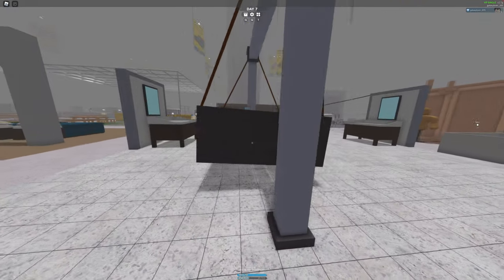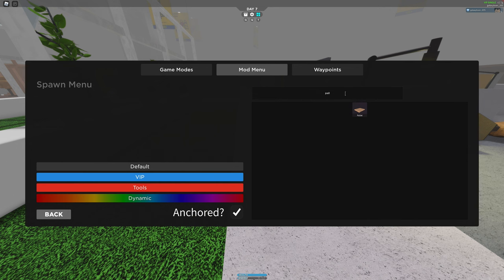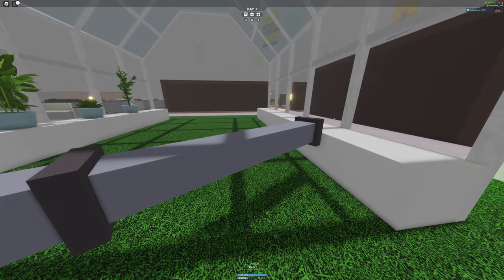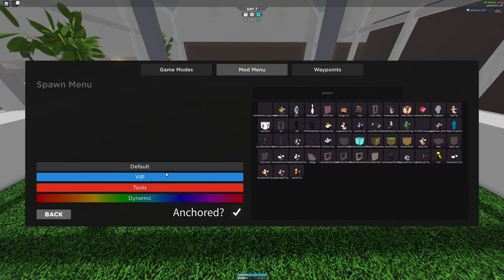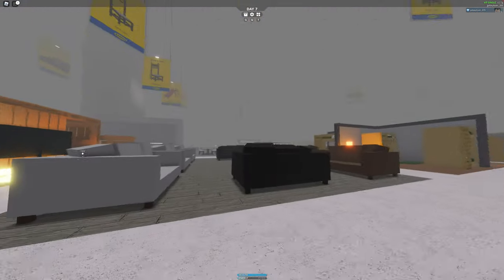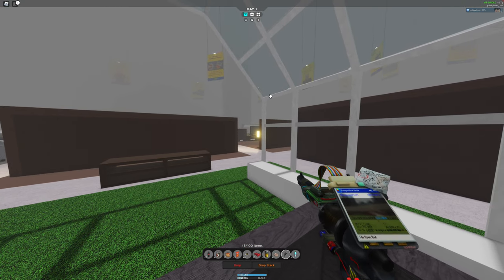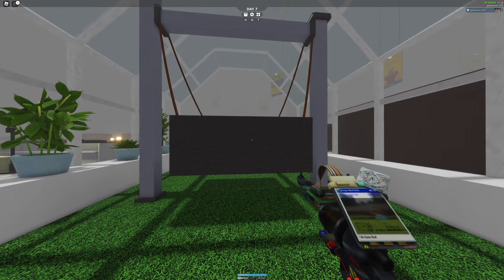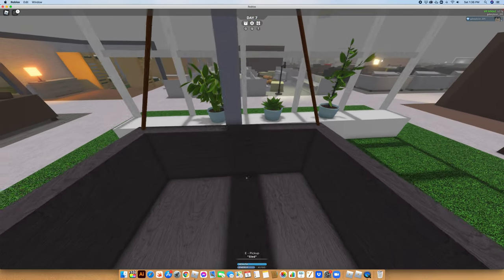HOW TO MAKE A SWING IN 3008!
today im giving a tutorial of how to make a swing in roblox 3008!